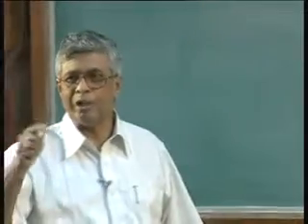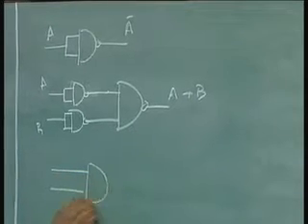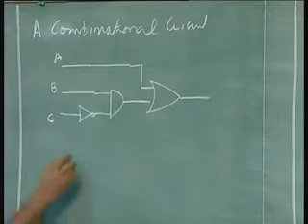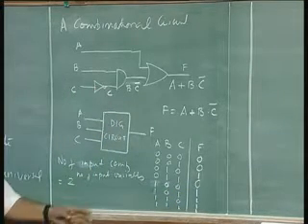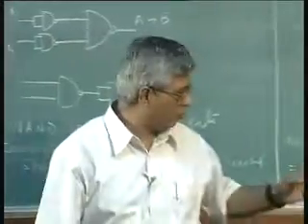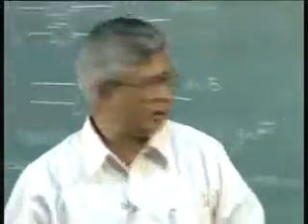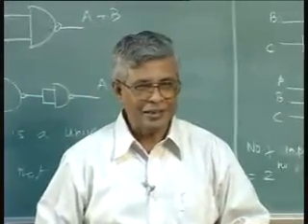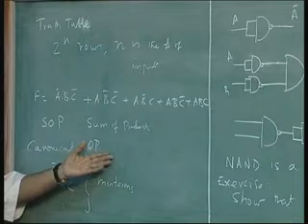lect 4 DIGITAL Electronics